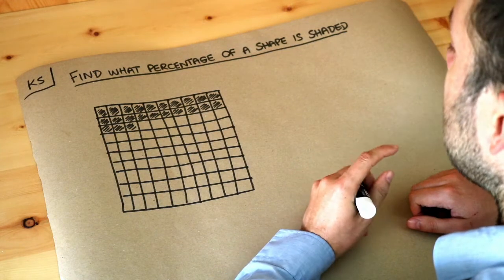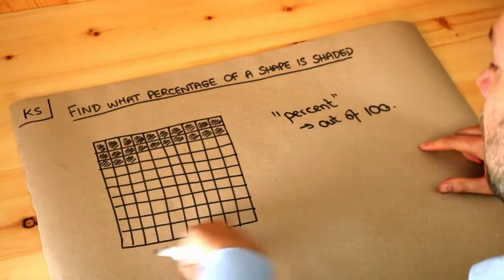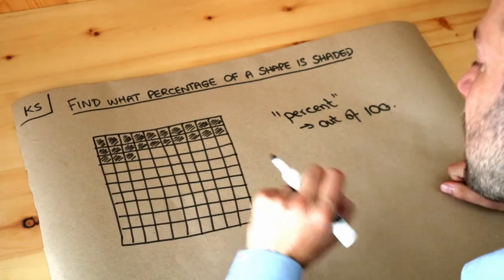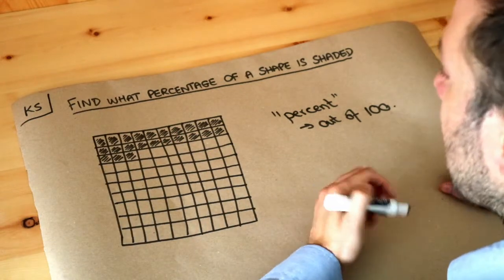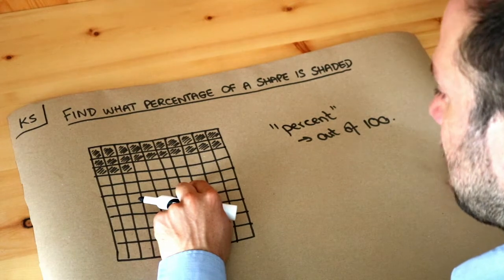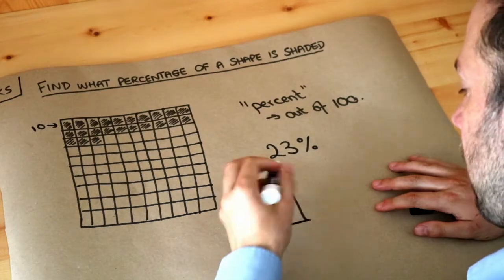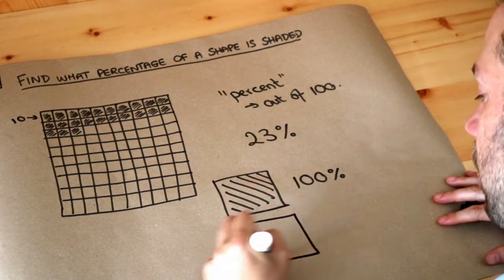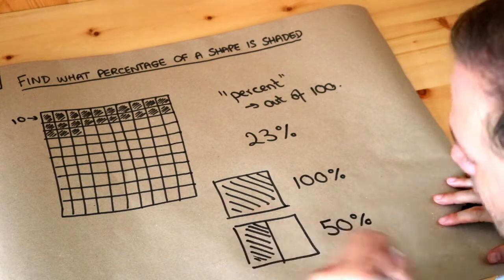Key Skill - Find what percentage of a shape is shaded.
"Find what percentage of a shape is shaded."